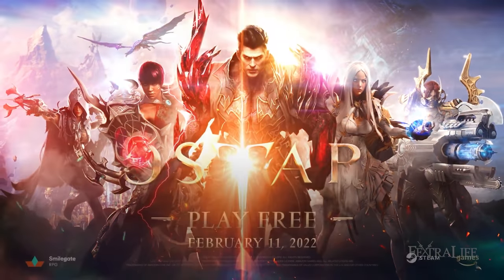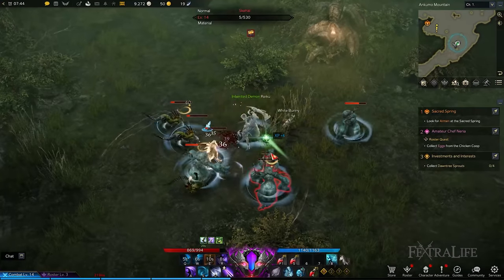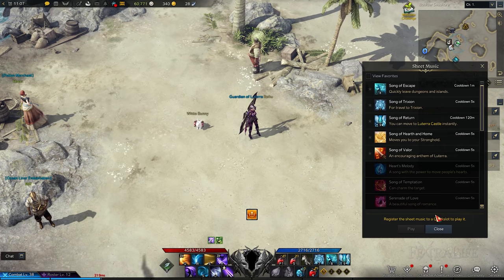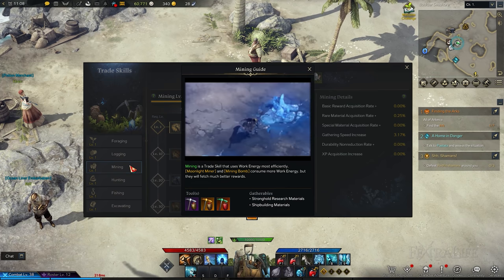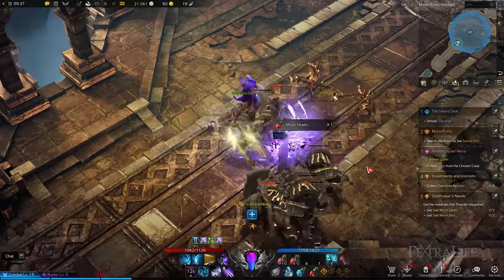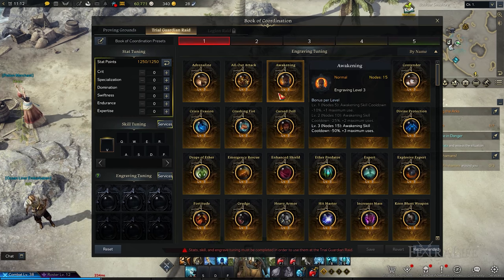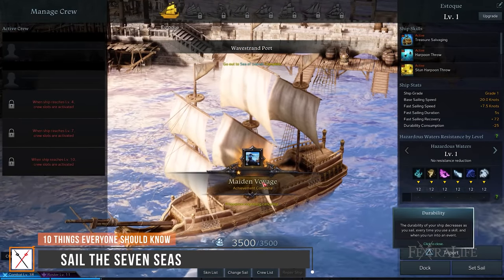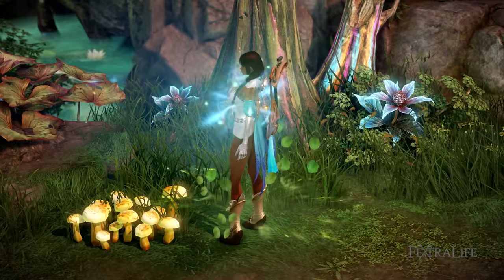Lost Ark Beginner Guide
Lost Ark Beginner Guide 2022 – I’m going to talk about where you should go and what you should do first, after choosing your class and customizing your character. The start of the game can be very confusing especially for new players because of the numerous features available. If you’ve just started, or are about to begin your journey, but don’t know what to do first, then this Lost Ark Guide is for you!

Timestamp:
0:00 - Lost Ark Beginner Guide 2022
0:47 - Lost Ark How to Level Up Efficiently
2:40 - Fast-Travel to Multiple Areas
4:09 - How Combat Skills Work
5:16 - How Trade Skills Work
6:27 - Survive and Handle Dungeon Quests
7:36 - What Gear Score Means
8:34 - The Significance of Engravings
10:00 - Upgrade Stronghold Facilities
11:20 - Sail the Seven Seas
12:12 - Create Alternate Character